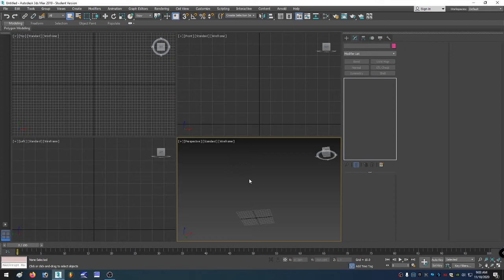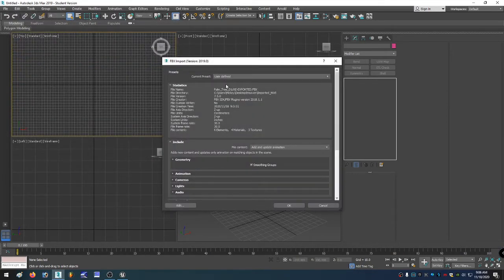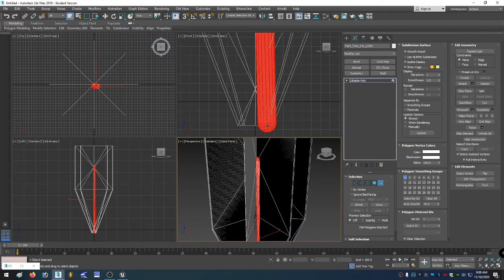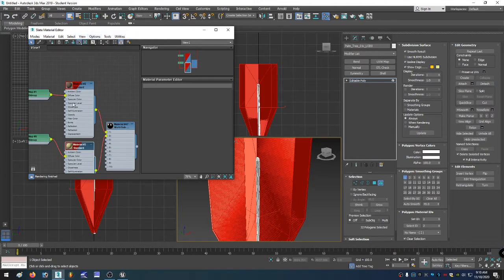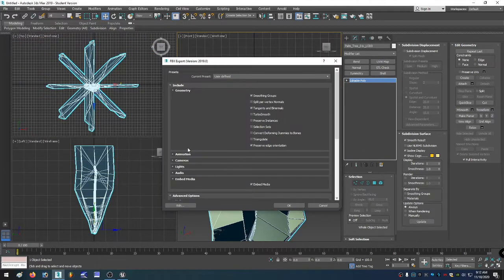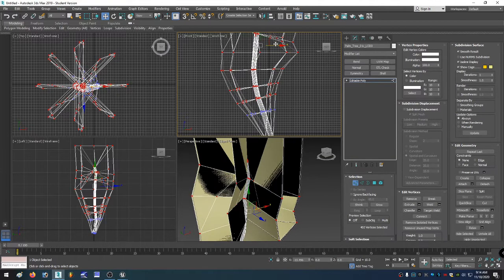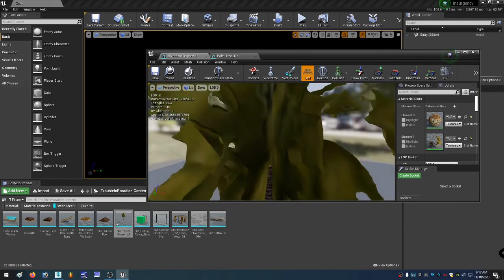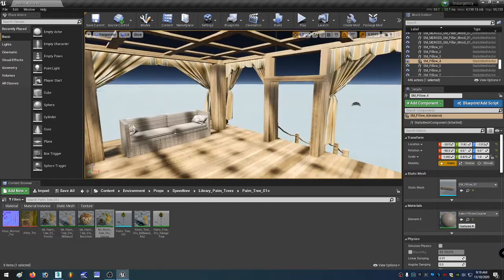Importing Meshes 3ds Max 2021 [Foliage]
Foliage: How to manipulate meshes using texturing ion 3ds max, and modeling some variations